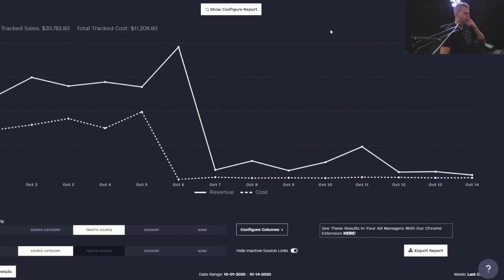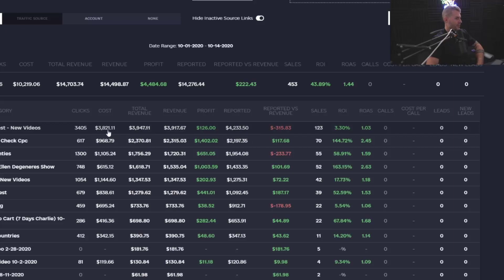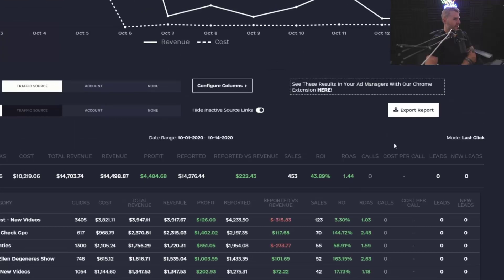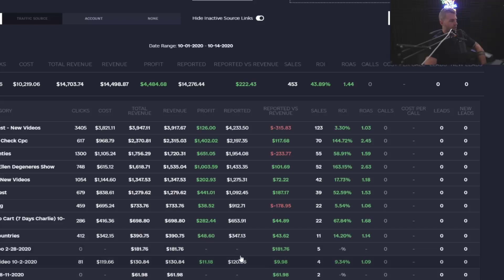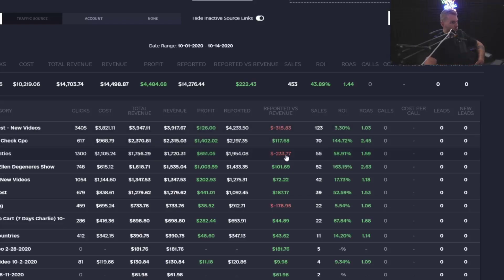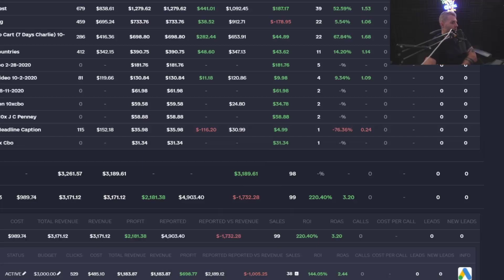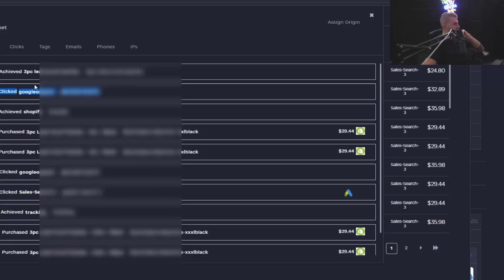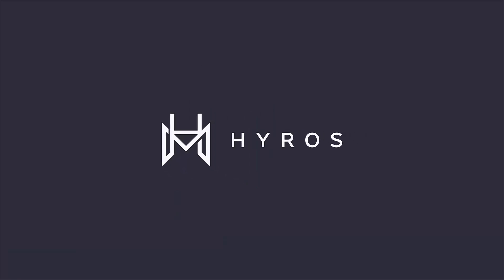How To Cut Ad Cost By 20% With HYROS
Links/Documentation/Tutorials